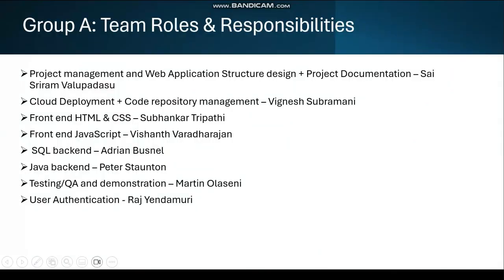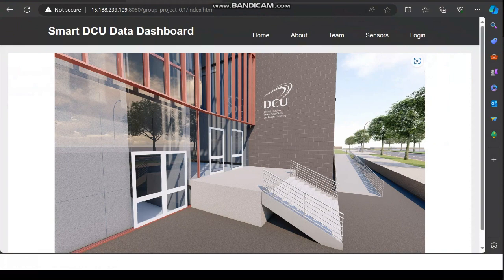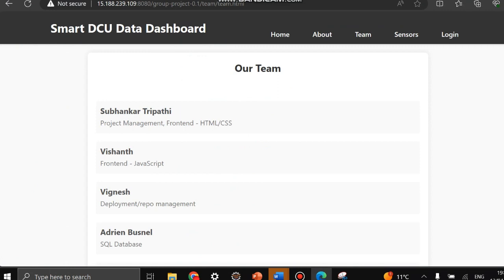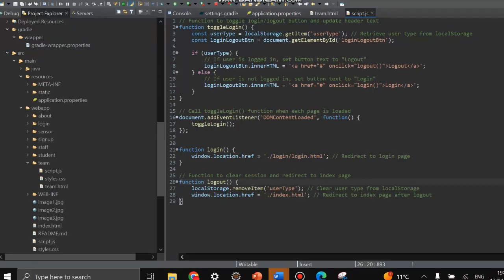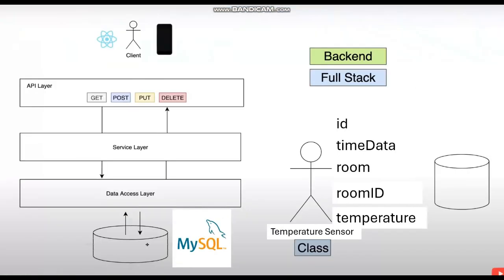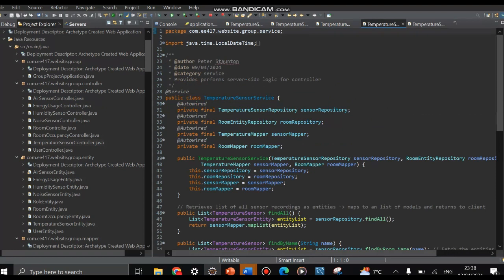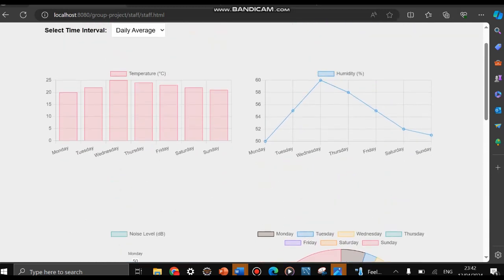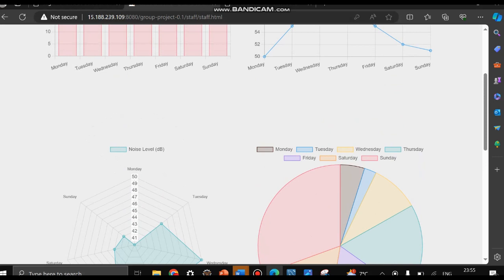Group A Web Application Development Demonstration and Testing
DCU Dashboard